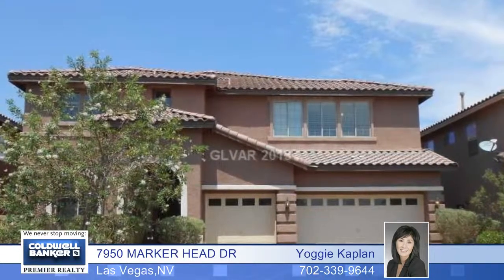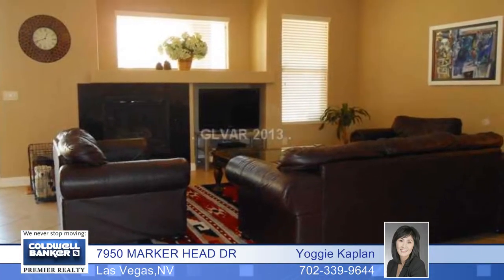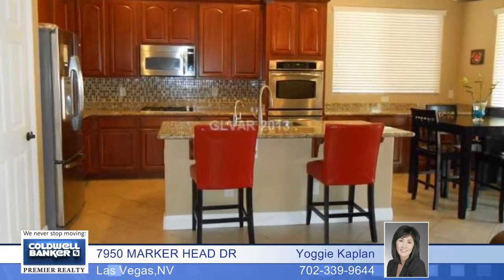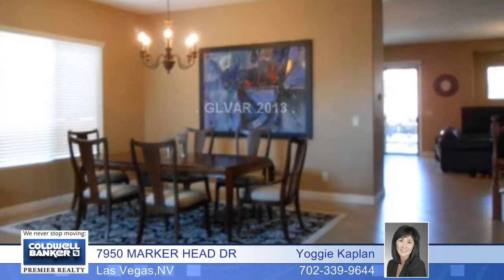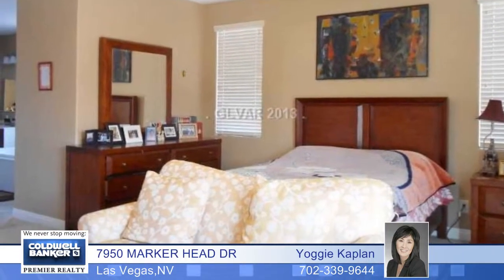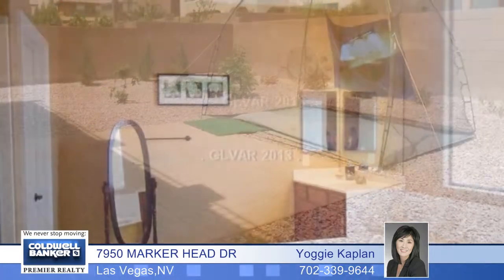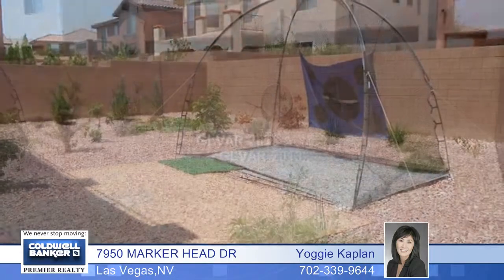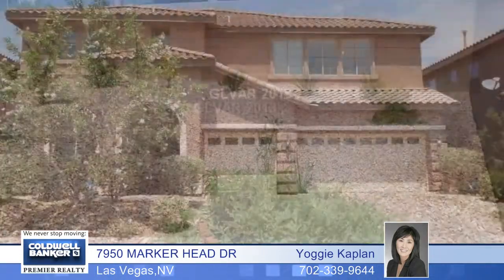7950 MARKER HEAD DR - Las Vegas, NV